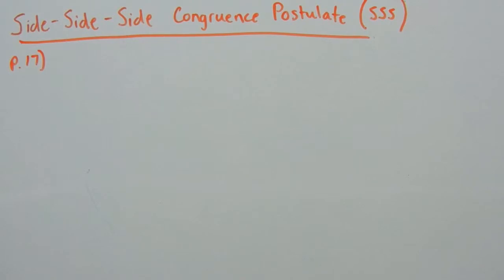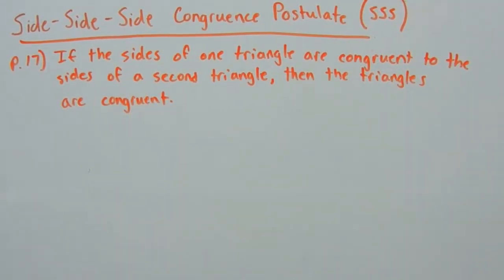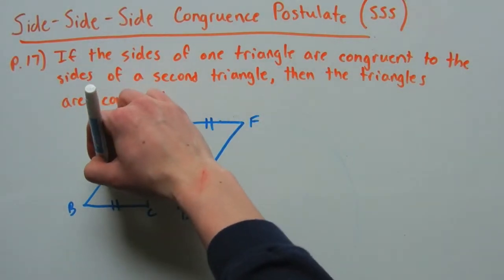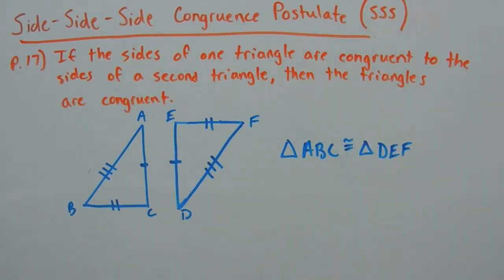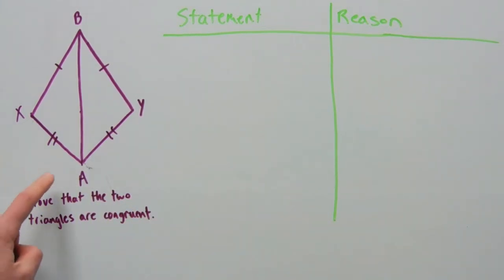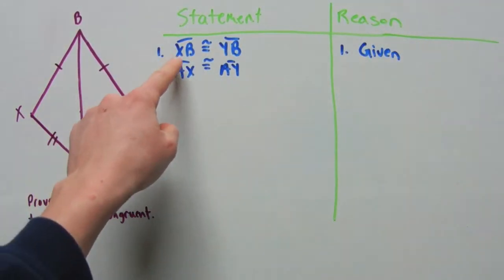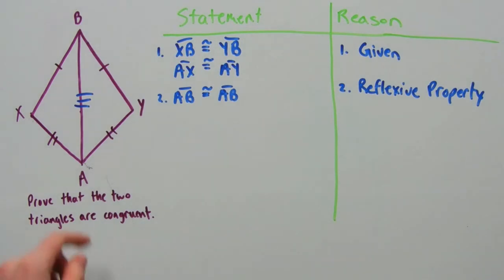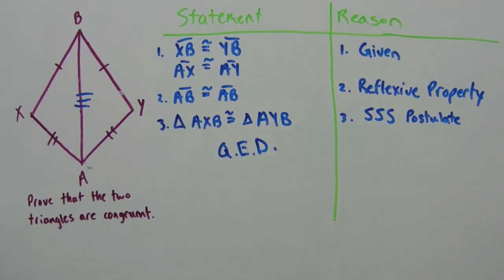Geometry: 6-7 Side-Side-Side Postulate (SSS)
The Side-Side-Side Postulate or SSS for short is one of the simplest ways to tell if two triangles are congruent. See how to use it here.

Happy learning!